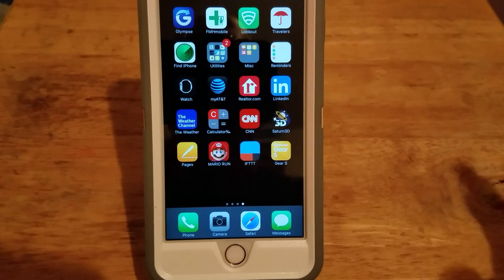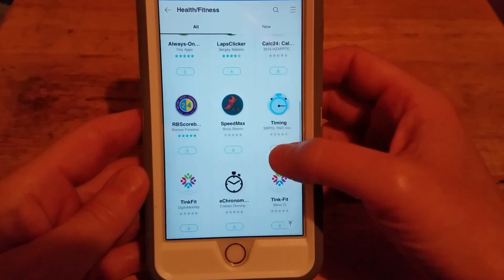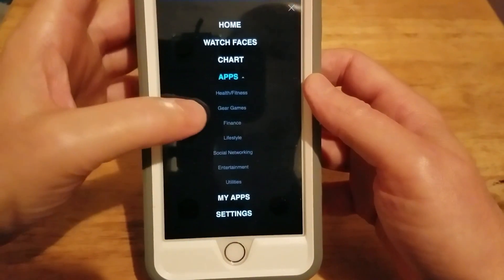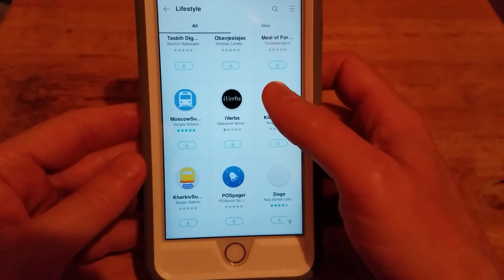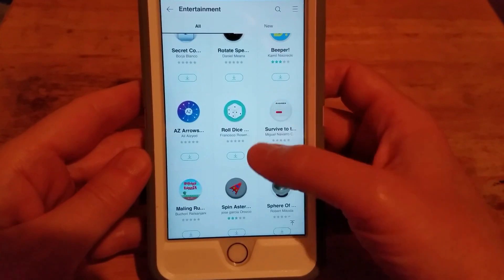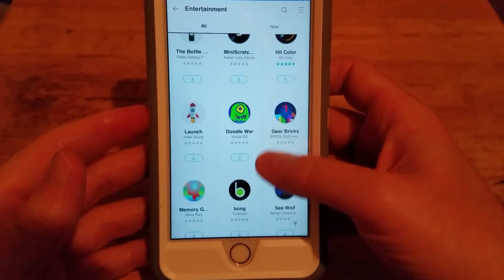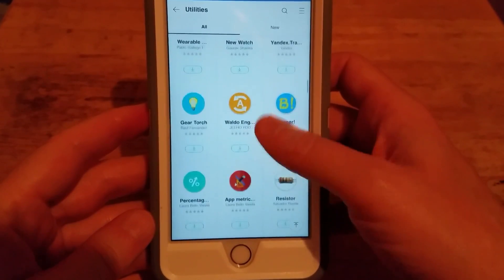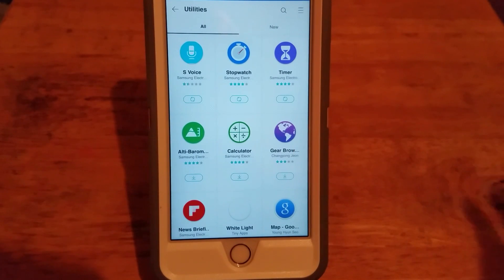Gear manager for iOS all available apps!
In this video I go through all the apps available for the Gear S2/S3 when paired with an iPhone.